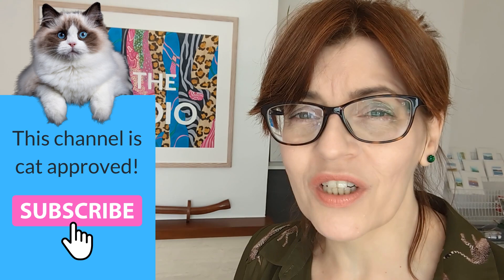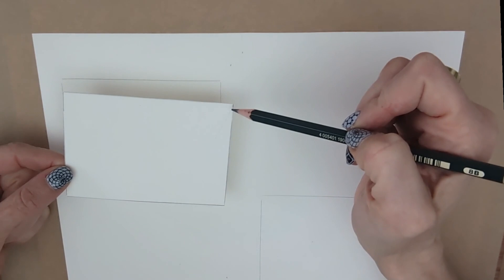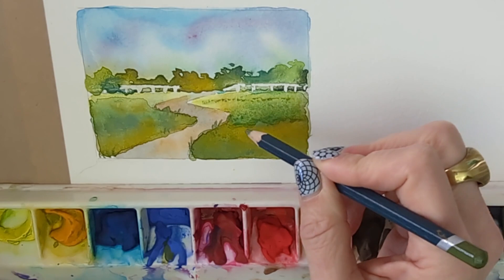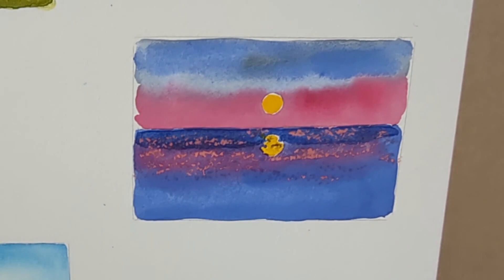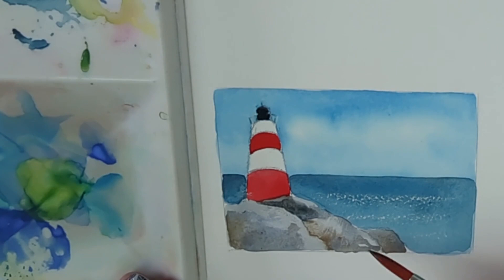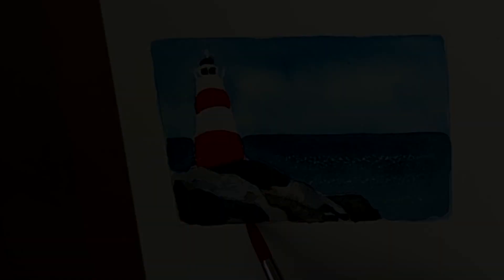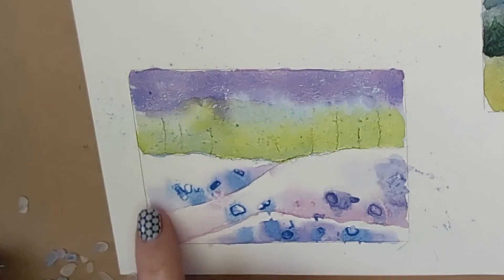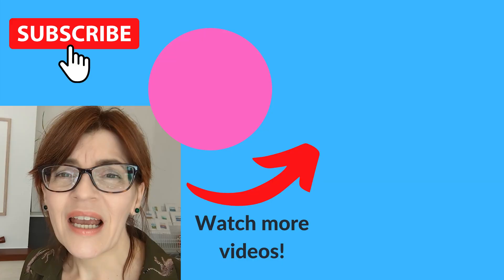Mini Watercolor Painting Tutorial (5 EASY Landscapes!)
In this mini landscape tutorial I show you how to paint 5 easy and simple small landscapes, use them as sketchbook studies, or for small gifts and greetings cards!

TIMESTAMPS:

0:00 Introduction
1:00 Colors and Materials
2:58 English Meadows with White Fence
13:44 Seascape Sunset
19:45 Red and White Lighthouse
28:37 Mountains and Lake
35:15 Snowscene with Fir Trees
41:57 How to assemble Cards